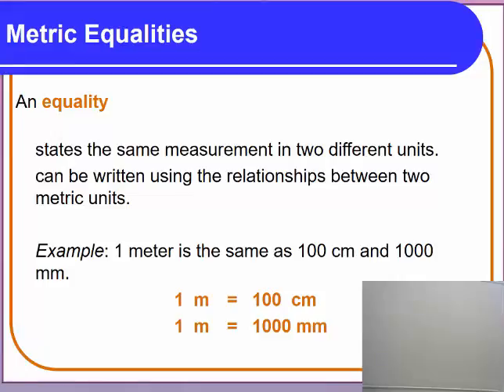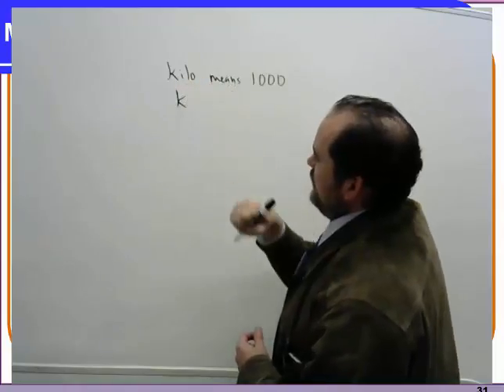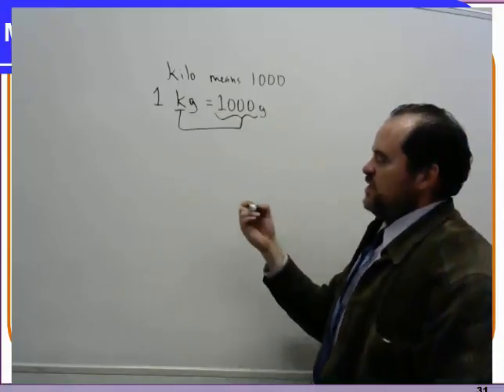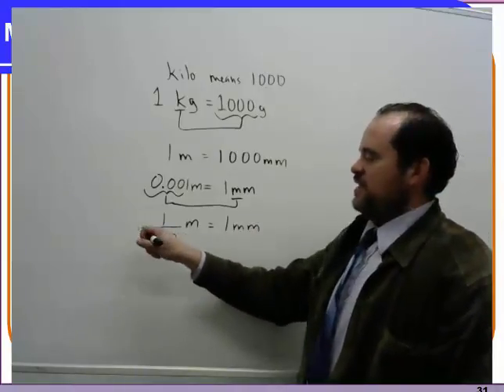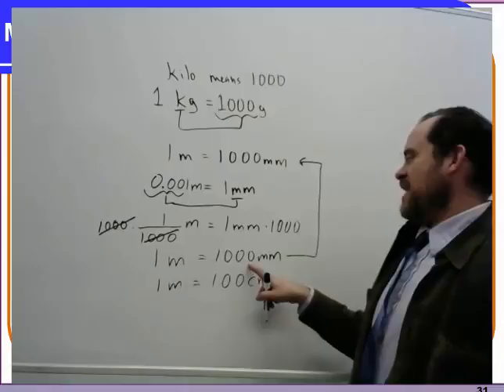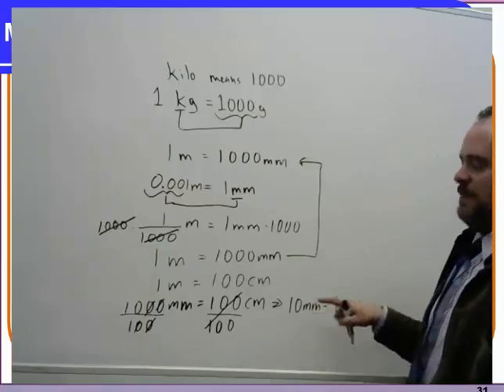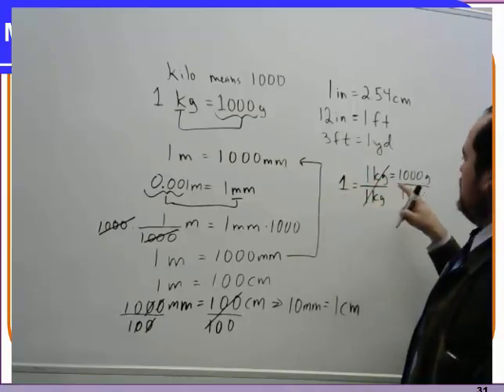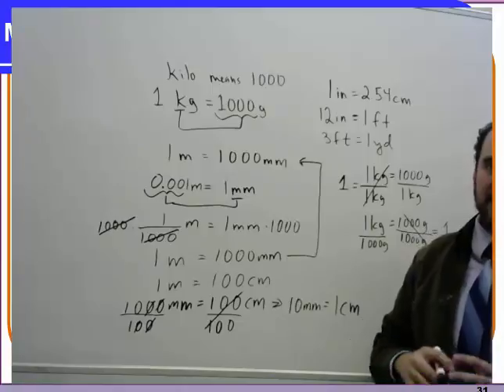What is an Equality Lecture Capture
Lecture Capture Video on Explaining what is an Equality in chemistry and these prefixes and units can be used and obtained for these defined relationships to be used in problems solving questions.